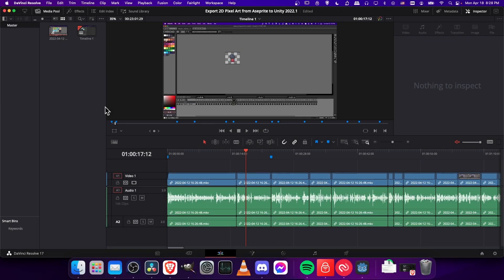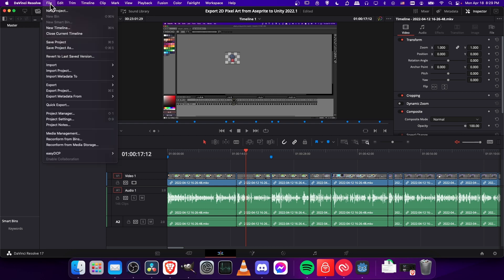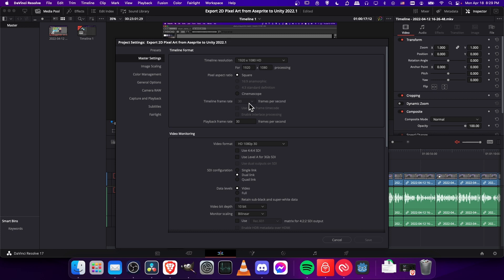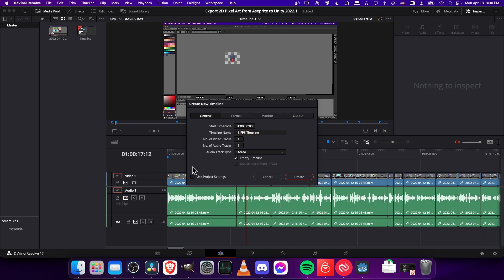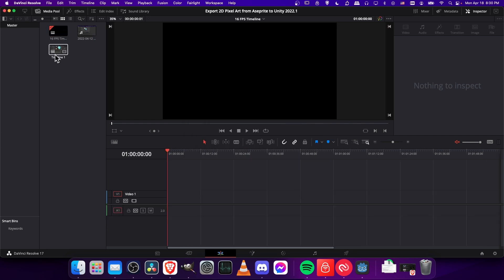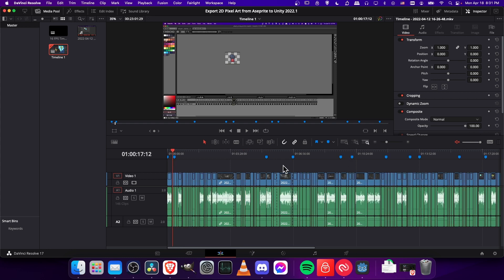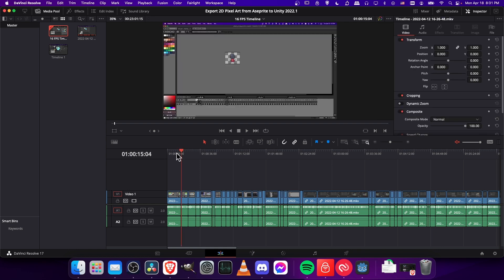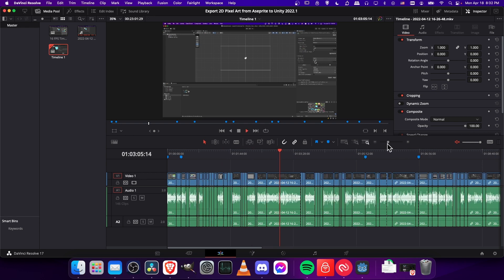How to Change Timeline Frame Rate After Editing Project in Resolve 17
Even after starting a project, you can still change the framerate for your video by transferring to a new timeline with custom timeline settings as this video shows.